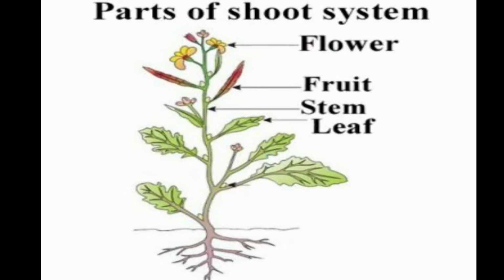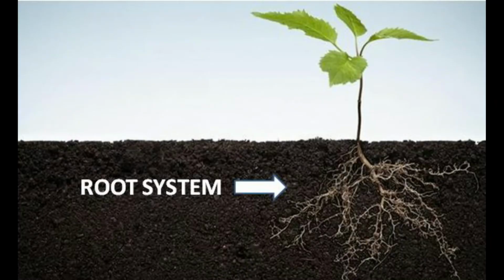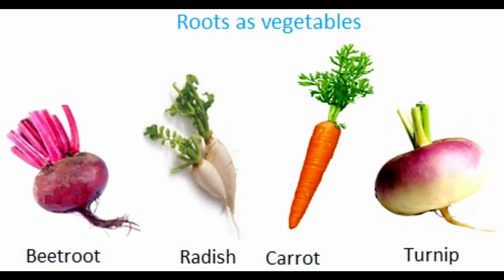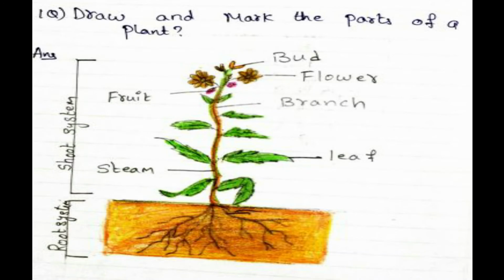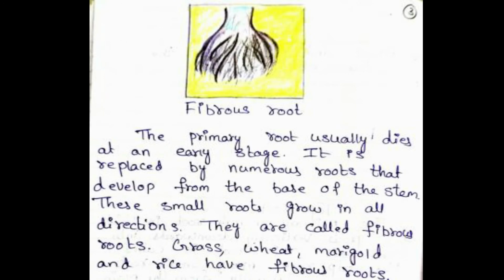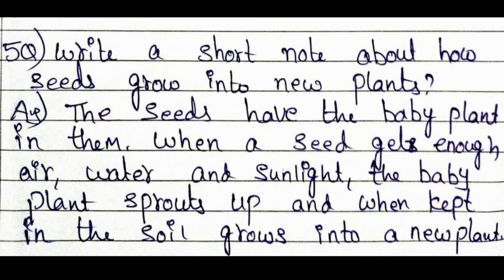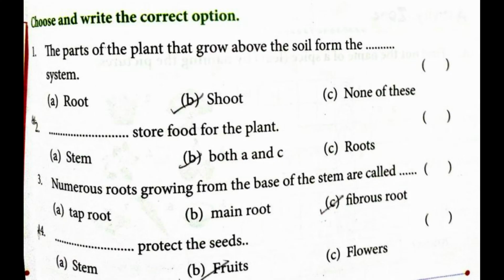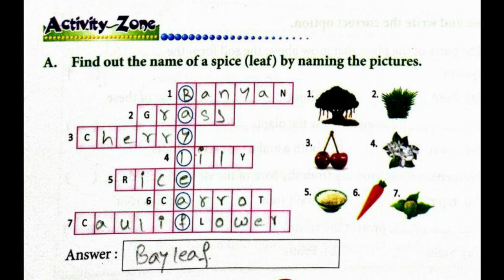GRADE 4, EVS, UNIT 7 PLANT KINGDOM